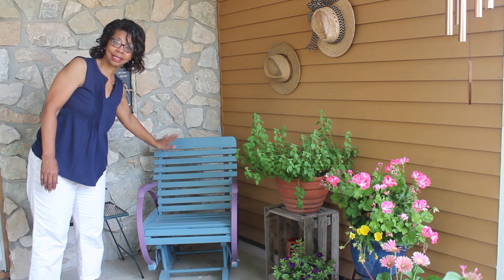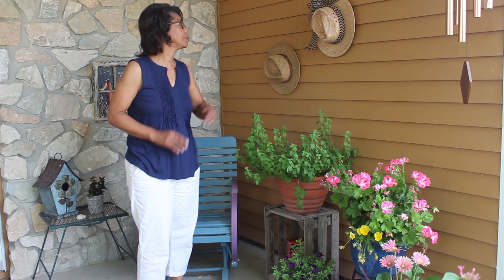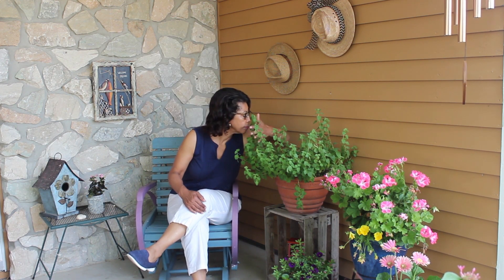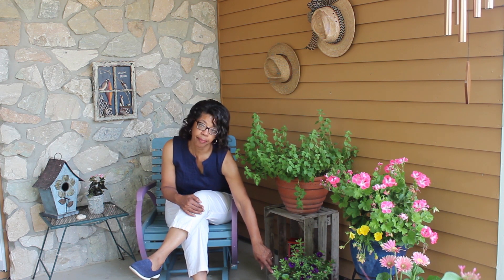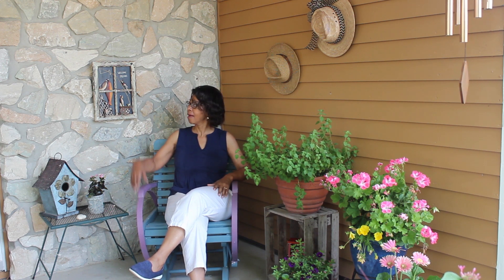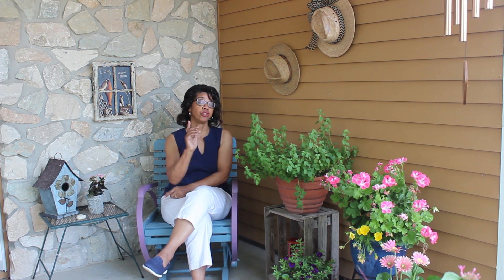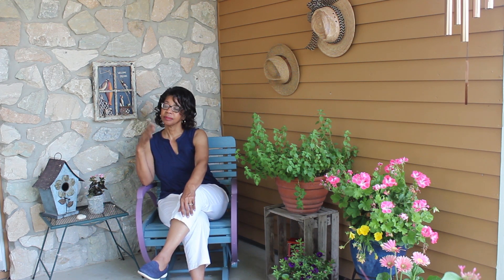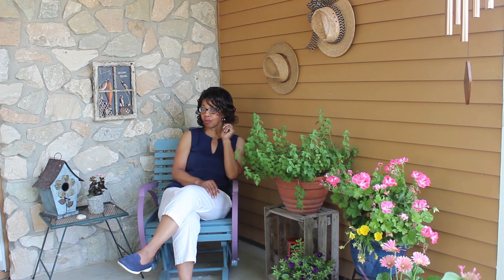Summer Outdoor Cozy Corner Challenge | Cozy Porch | This and That with Denise Jordan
In this video, Summer Outdoor Cozy Corner Challenge | Cozy Porch | This and That with Denise Jordan, I create a cozy corner on my front porch. Arlynns Country Craft Corner & Sweet Daisy Creations are hosting the challenge.

Challenge Playlist Do check it out!

Share Summer Outdoor Cozy Corner Challenge | Cozy Porch | This and That with Denise Jordan at this

This and That with Denise Jordan is a life style channel that teaches women to make wise home, health, and beauty decisions so there's less chaos in their homes, they lead healthier lives, and feel beautiful from the inside out. That being said -- she addresses cooking, cleaning, laundry, planning, and health and beauty. Her favorite subscription box service is Glossybox.

Denise Jordan has raised three children and managed a home for more than 45 years so she is an experienced housewife and homemaker. On top of all that -- she's a nurse by profession.

About this video:
This video is in response to a challenge hosted by Arlynns Country Craft Cottage and Sweet Daisy Designs to design a cozy corner for the outdoor space. In this episode of My Housewife Life, Denise Jordan creates a cozy porch by creating a cozy corner on her front porch. She introduces a lot of floral in her front porch decor.